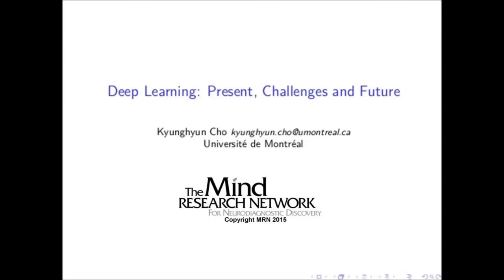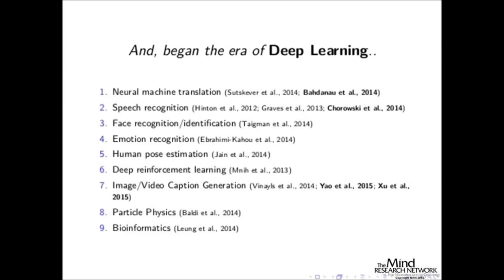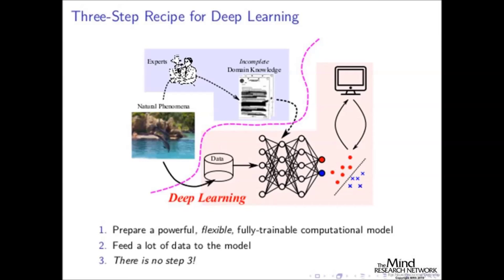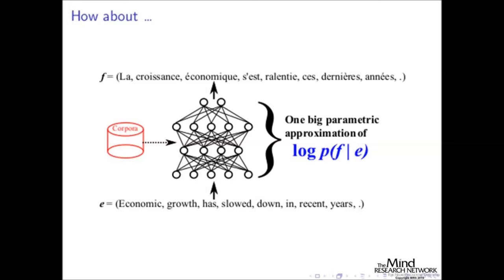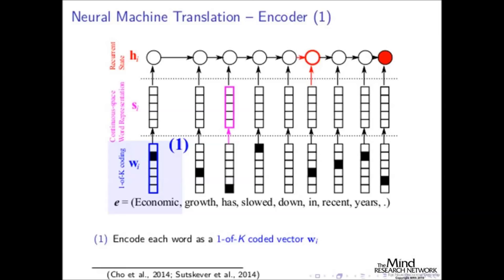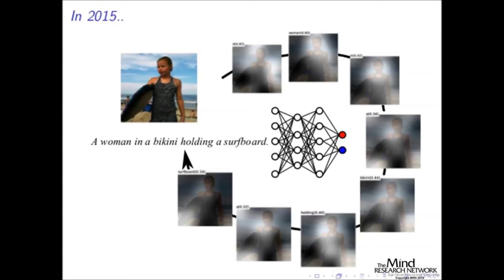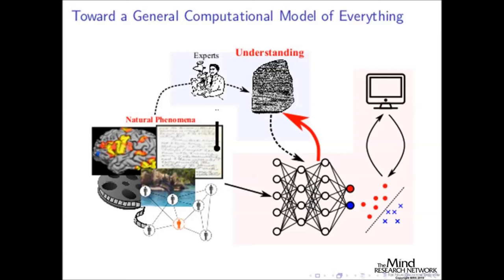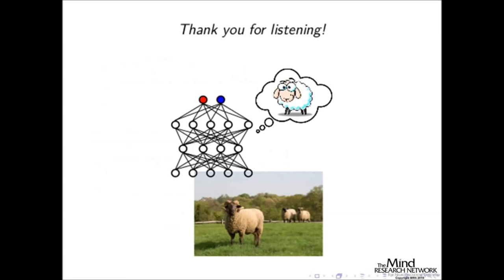Kyunghyun Cho, Ph.D. - Mind Research Network lecture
Deep Learning: Present and Future Challenges